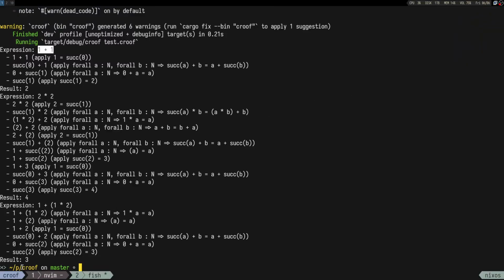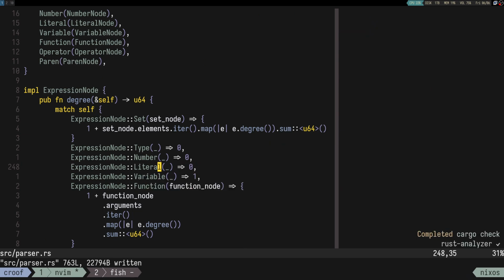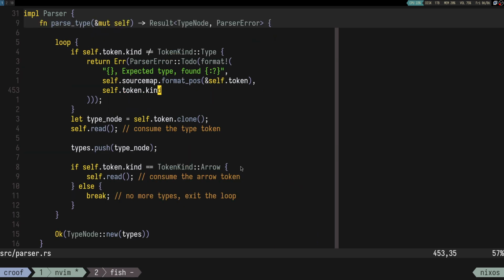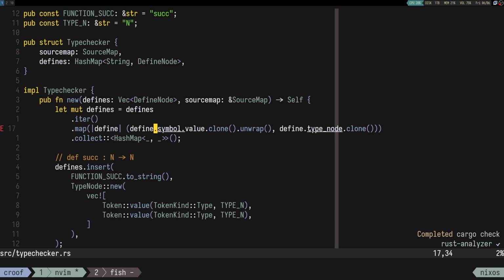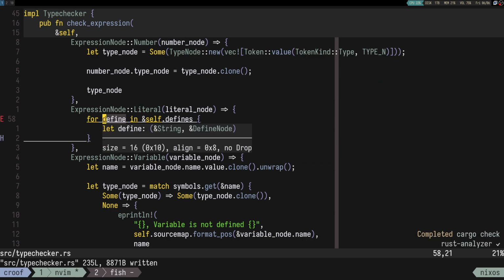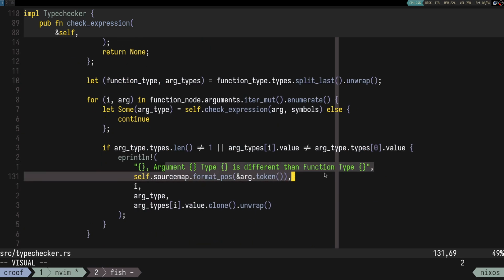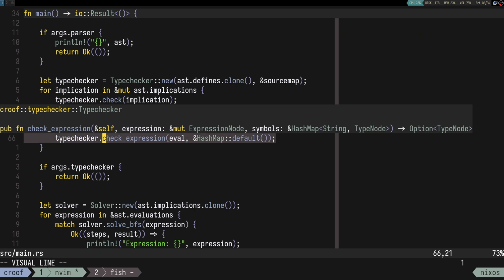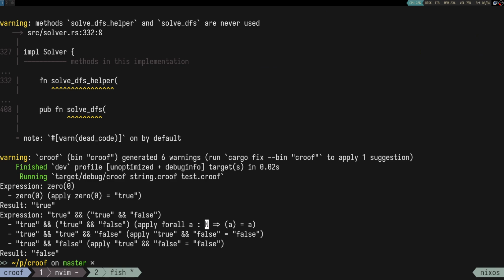Adding Literals to our Math Proof Tool | Croof Part 7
Today we will implement string literal as part of the language.

Chapters:
- 00:00:00 - Intro
- 00:09:58 - String Parser
- 00:20:13 - Literals Implementation